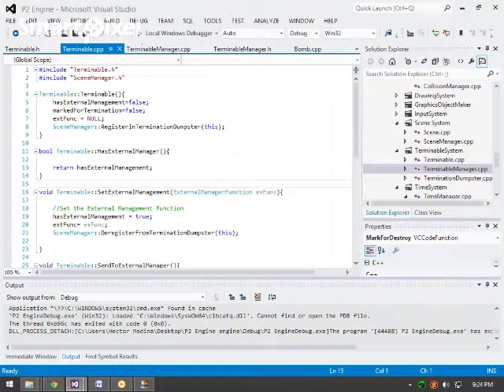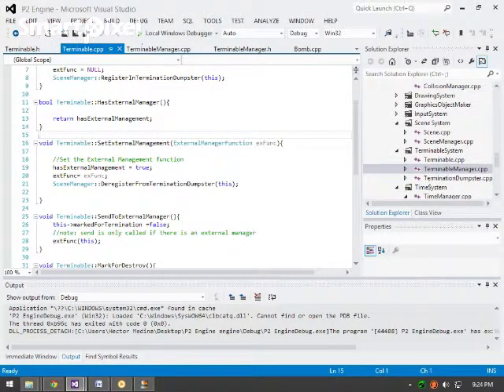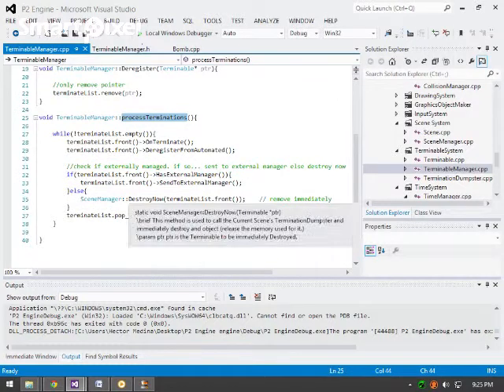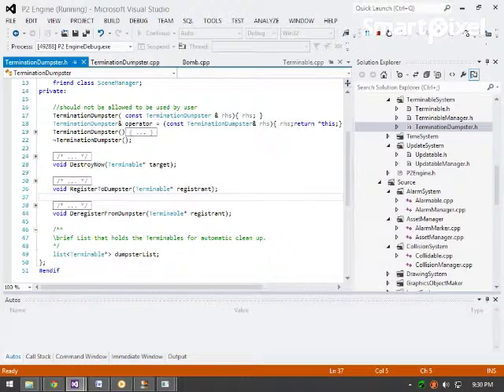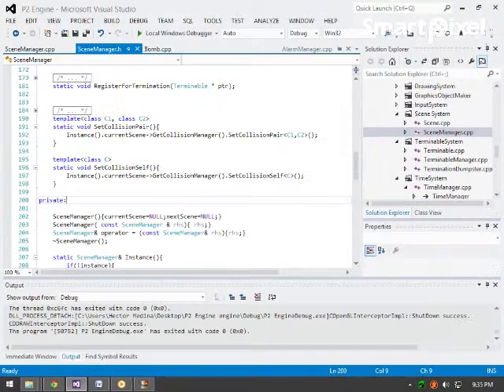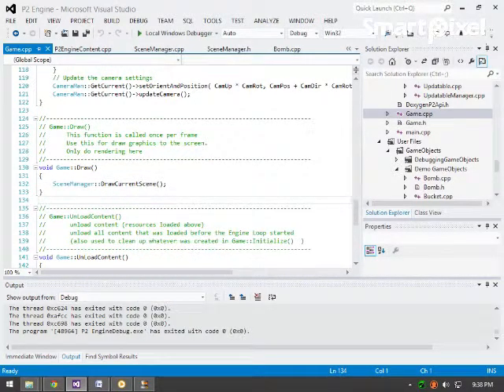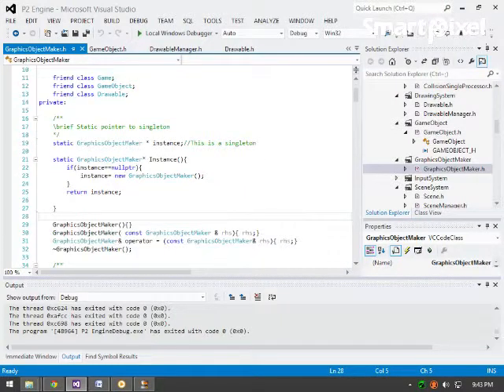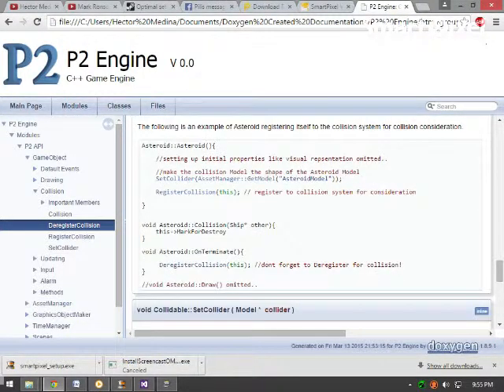GAM 374 : final sprint part 3